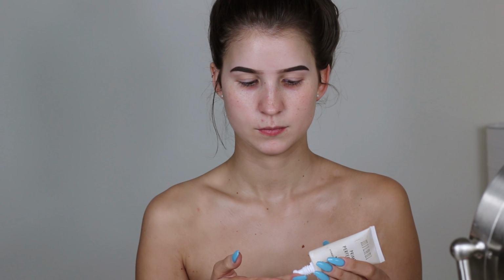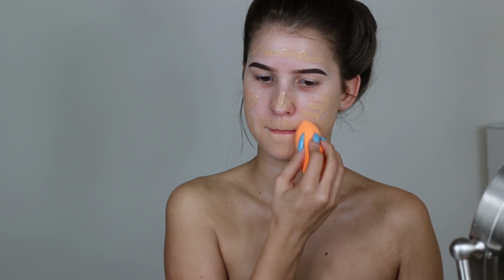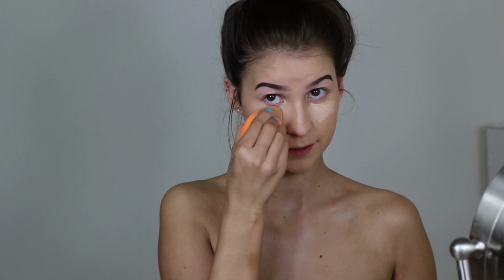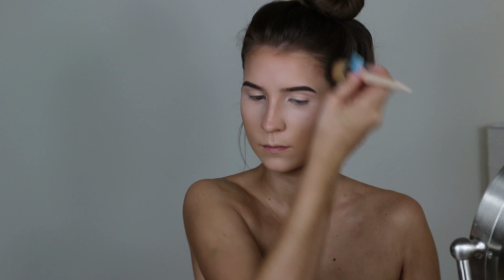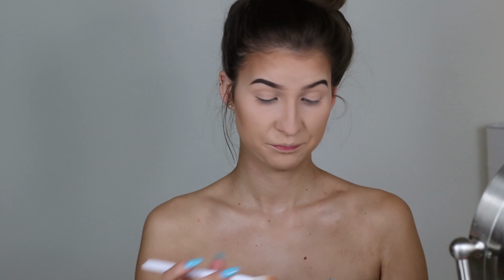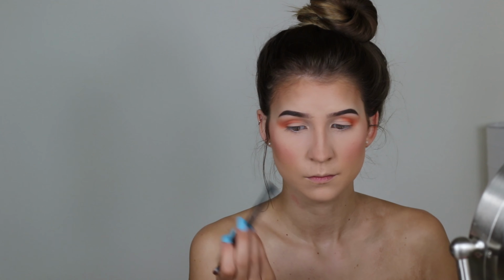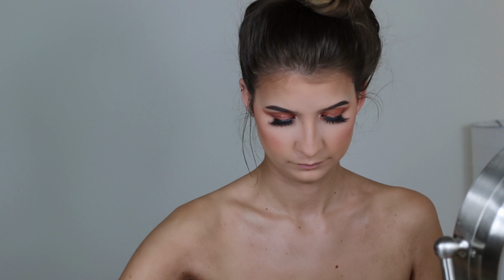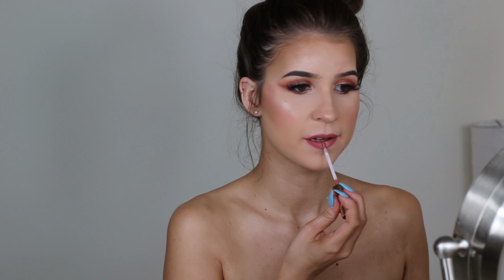I TRIED FOLLOWING A SARAHY DELAROSA MAKEUP TUTORIAL (DRUNK) | Abigail Adams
Hey guys!! This video is pretty embarrassing but I had a ton of fun filming it. I hope it makes you laugh, please let me know what you think!